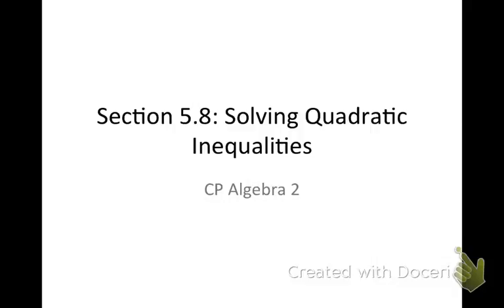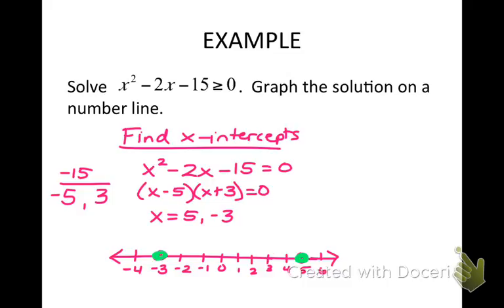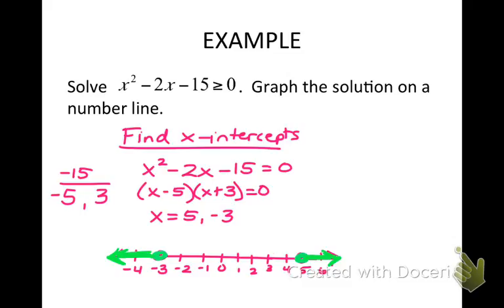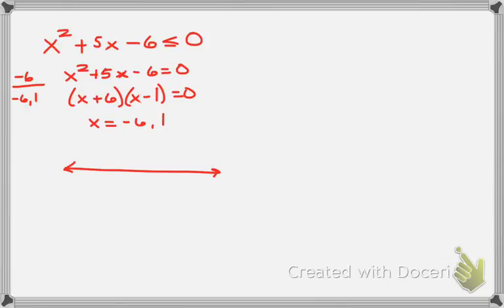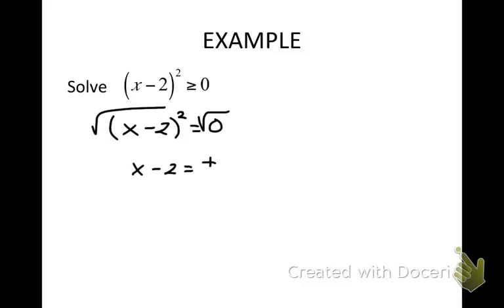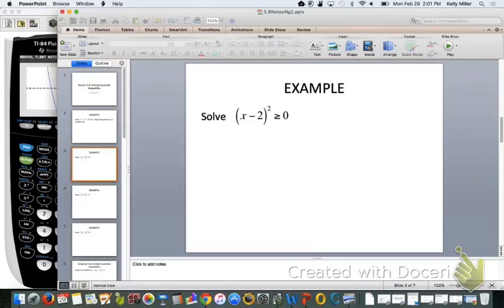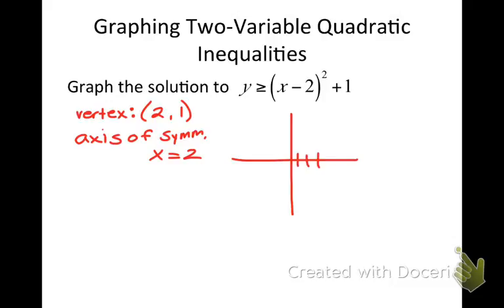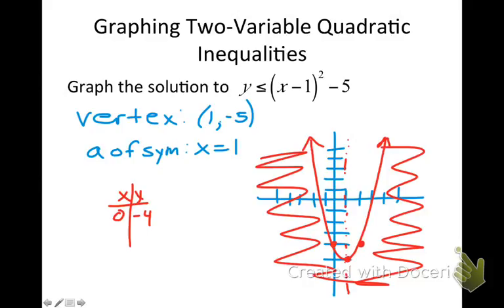2/29/16 CP Alg 2 Section 5.8